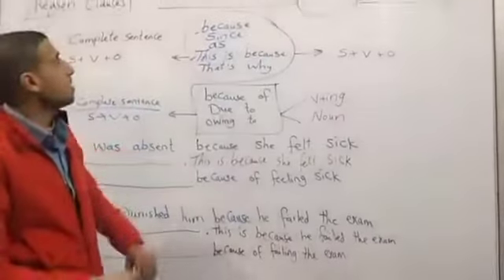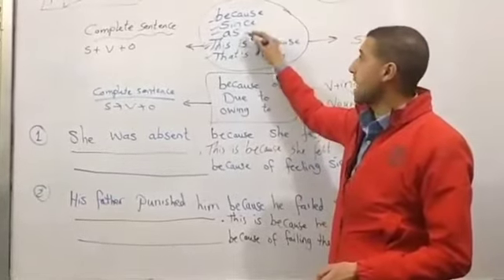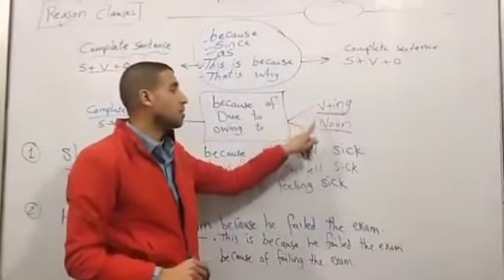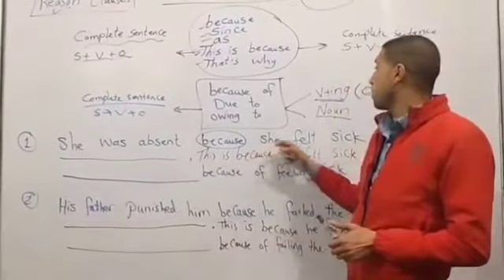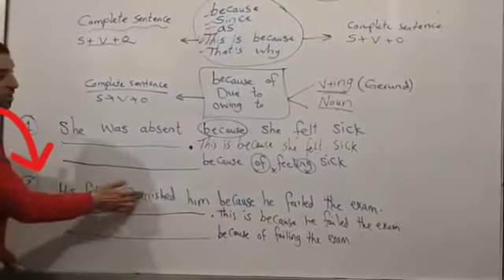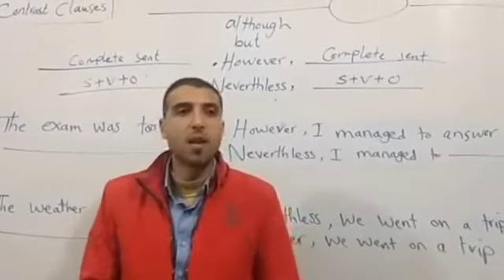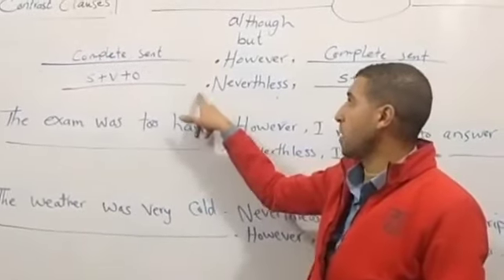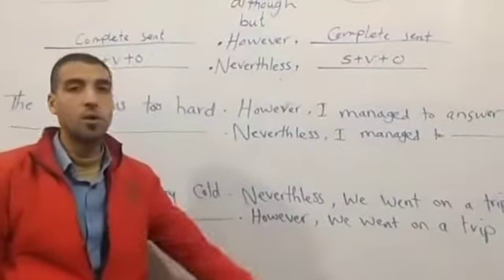Connectors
Grammar- Mr Hussein Gamal